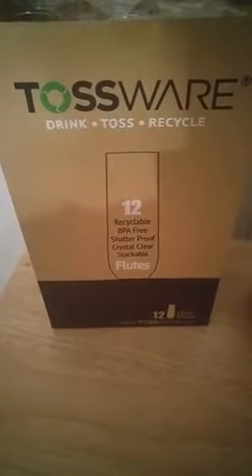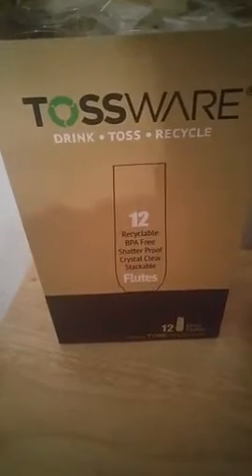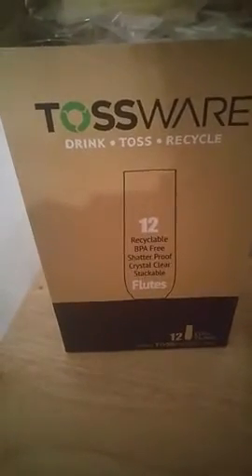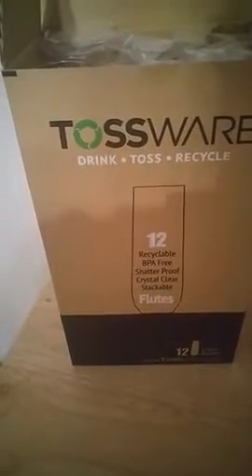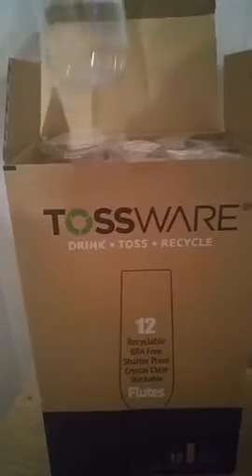The Tossware 12 pack Flute set is an awesome crystal clear glass | BestYardTips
Do You Need a Liquor License for a Backyard Wedding?